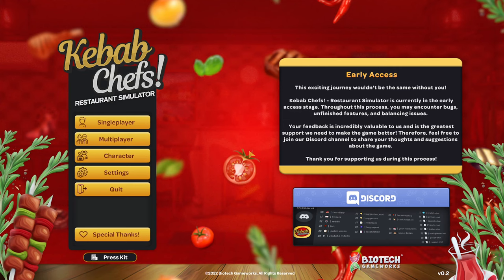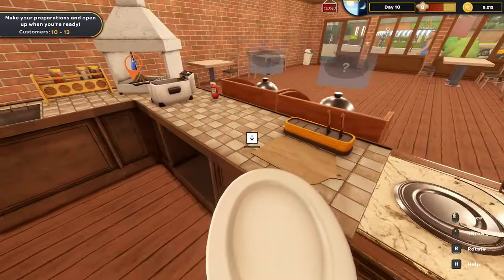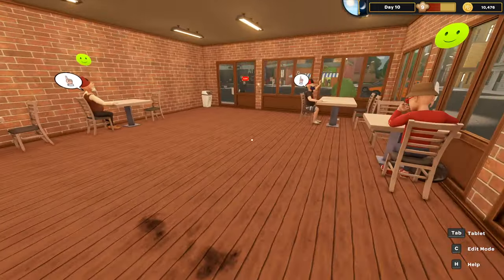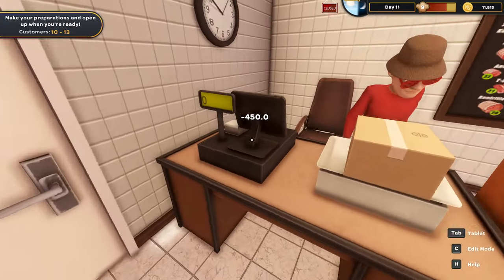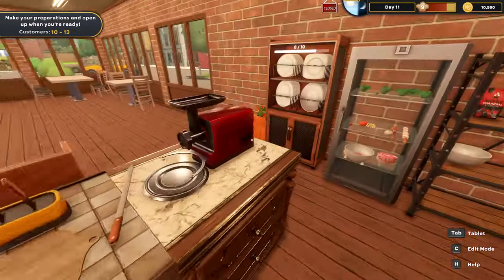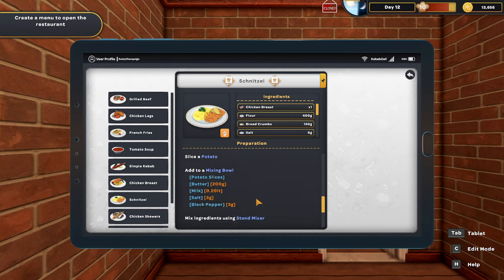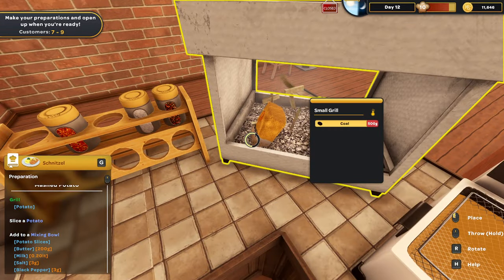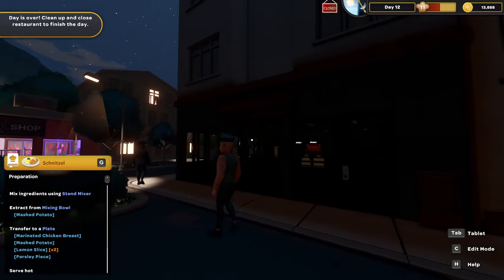Kebab Chefs! - We Finally Get Waiters! Episode 5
In this episode, we complete our quest to reach level 10 and hire our first waiters, allowing us to focus on the task of cooking tasty food.  We also start making our way into some more complex recipes and contemplate the need for more counter space.

Oh, and people still keep bringing in their trash with them.  But the waiters are ready for it!  🙂